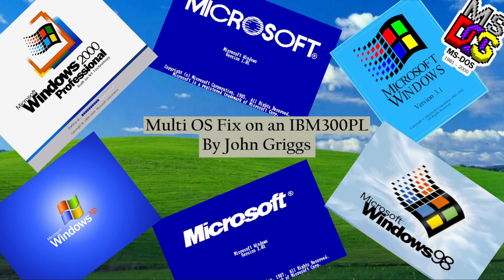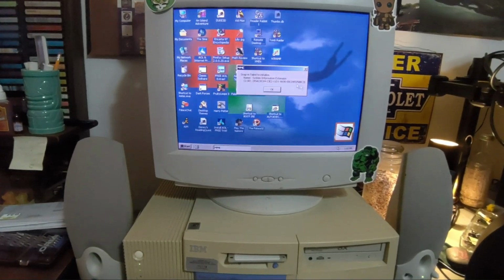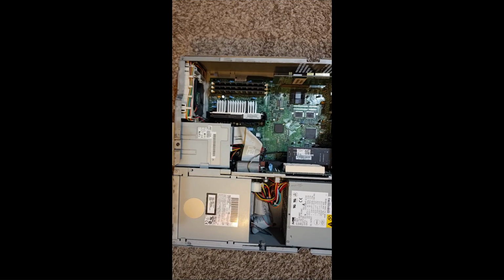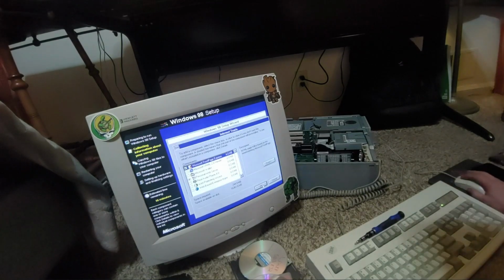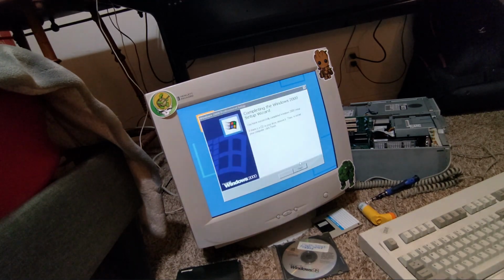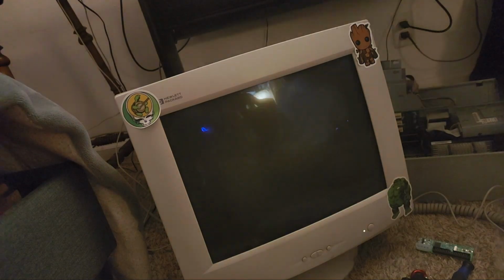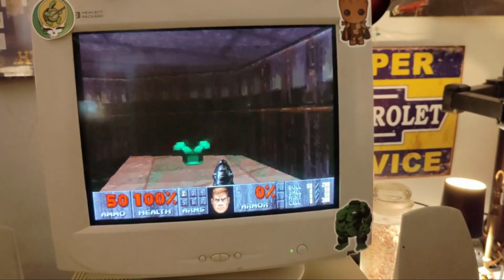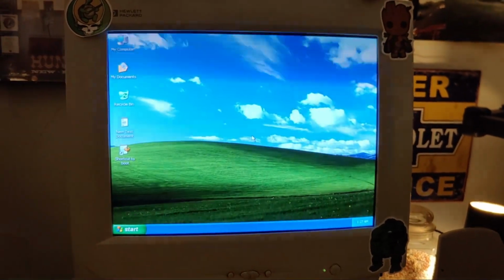IBM300PL Multi OS Fix.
Redoing my IBM to fix the multiple OS's. MS-DOS, windows 1.1, windows 2.01, Windows 3.1 Windows 98, Windows 2000, Windows xp Multi Boot